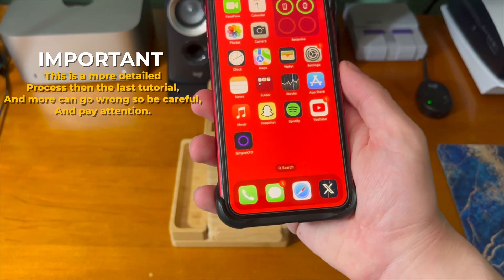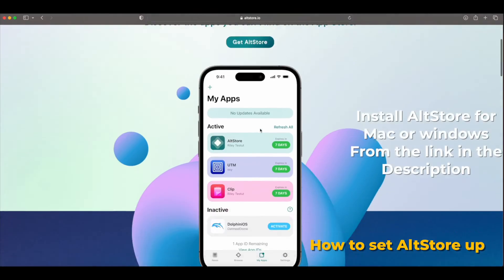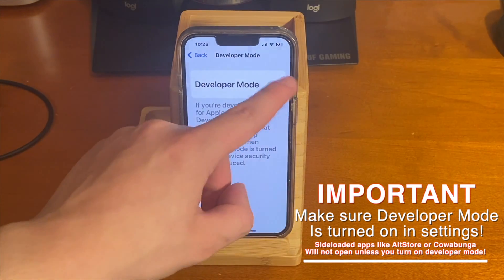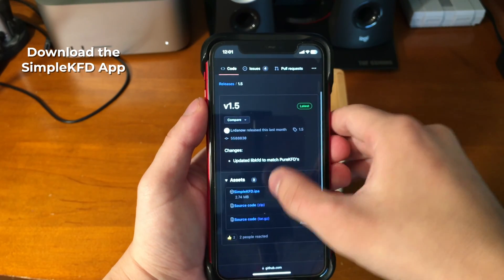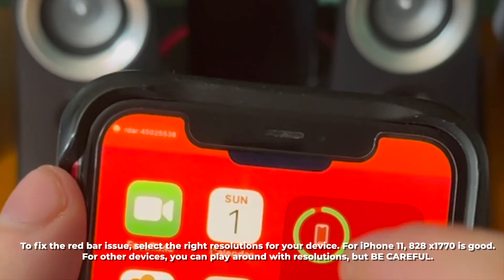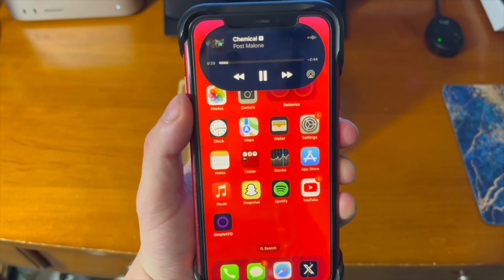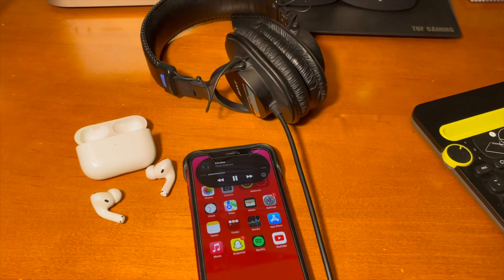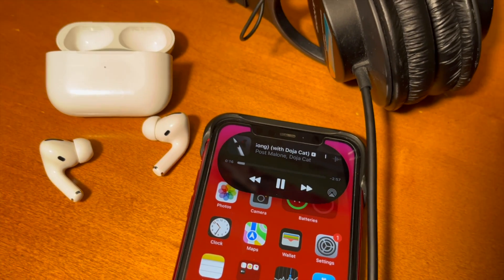Get REAL Dynamic island for FREE on ANY iPHONE iOS 16.5 [SimpleKFD]